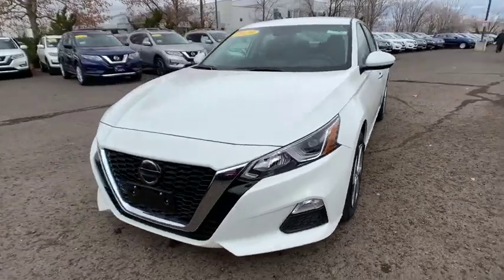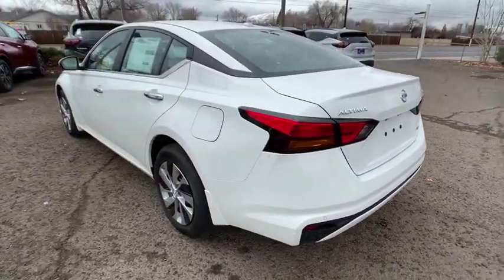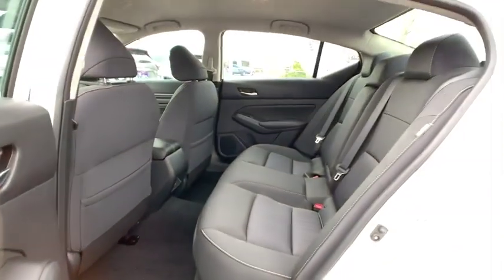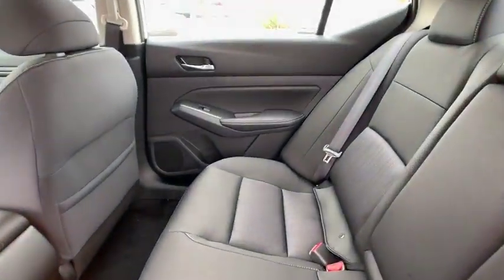2020 Nissan Altima Reno, Carson City, Northern Nevada, Roseville, Folsom, NV A7452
Glacier White New 2020 Nissan Altima available in Reno, Nevada at Nissan of Reno. Servicing the Carson City, Northern Nevada, Roseville, Folsom, NV area.
2020 Nissan Altima 2.5 S - Stock#: A7452 - VIN#: 1N4BL4BW9LC125077